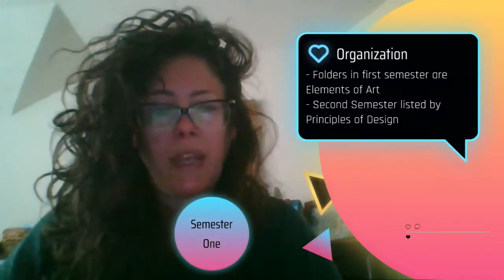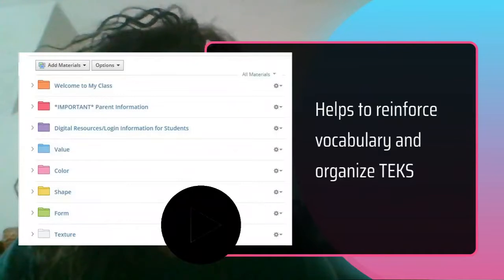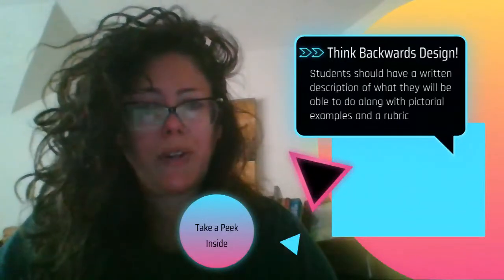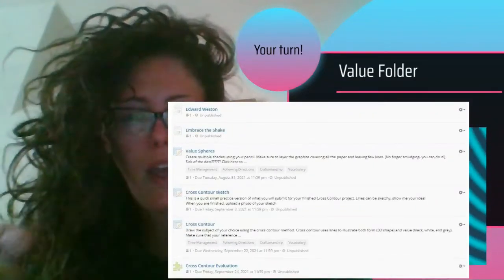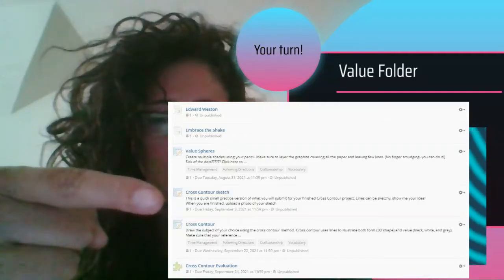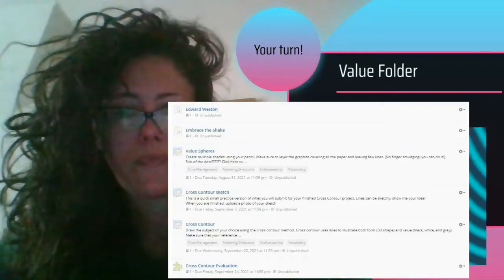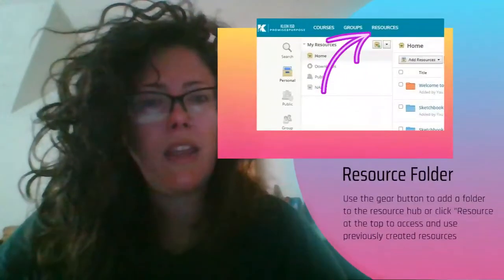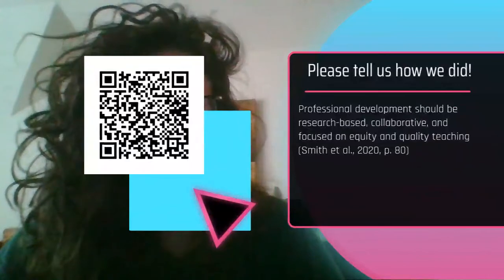schoology for art class